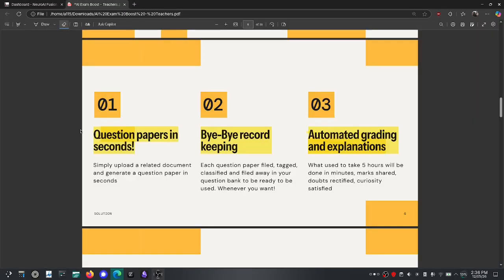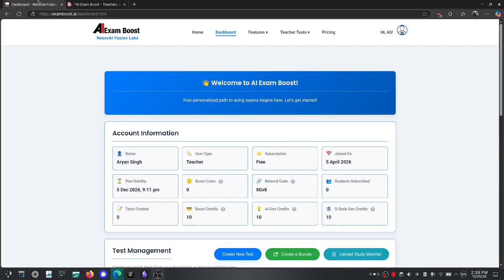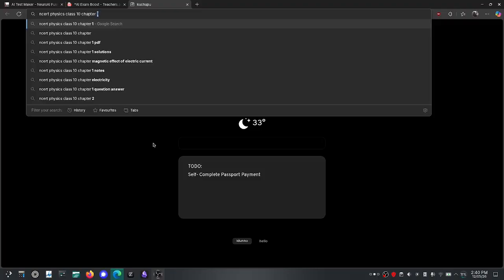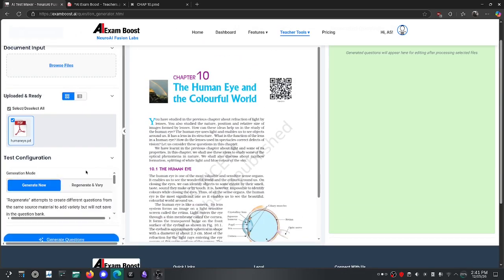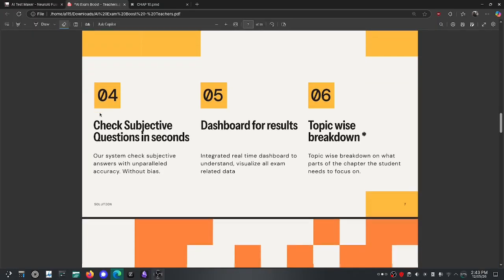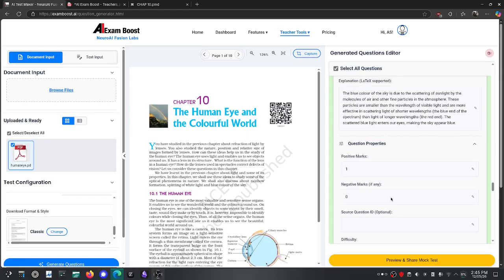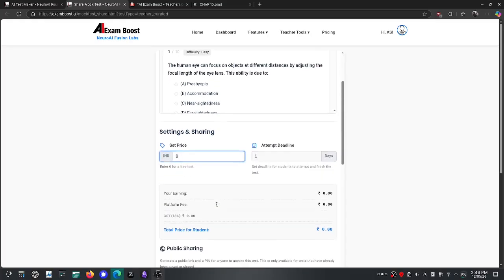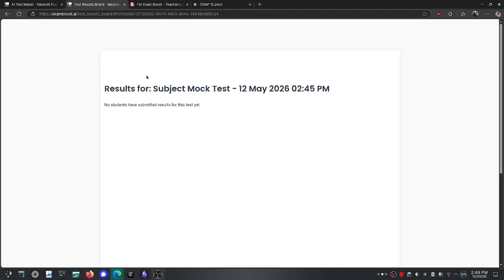AI Exam Boost Demo | AI-Powered Exam Generation & Automatic Grading System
Video Overview

Welcome to the official showcase of AI Exam Boost. This video demonstrates the core features and capabilities of the software.

Key Features Covered:

1. Question Paper Generation
2. Record Keeping (Both results and questions)
3. Automatic Grading and explanations
4. Check Subjective Questions
5. Dashboard for results
6. Topic wise breakdown

The software "AI Exam Boost" is provided by NeuroAI Fusion Labs on an "as is" and "as available" basis. By viewing this video and using the software, you acknowledge and agree to the following:

1. No Guarantees: NeuroAI Fusion Labs makes no representations or warranties of any kind, express or implied, regarding the accuracy, completeness, or results obtained from using AI Exam Boost. Performance may vary based on individual usage and external factors.
2. User Responsibility: Users are solely responsible for verifying the accuracy of information generated by the software. AI Exam Boost is intended as a supplemental tool and should not replace independent study or professional instruction.
3. Limitation of Liability: In no event shall NeuroAI Fusion Labs, its affiliates, or its contributors be liable for any direct, indirect, incidental, or consequential damages (including, but not limited to, academic failure, loss of data, or profits) arising out of the use or inability to use this software.
4. Third-Party Terms: Use of this software is subject to all applicable end-user license agreements and privacy policies.

Proprietary Software License Agreement

Software: AI Exam Boost
Licensor: NeuroAI Fusion Labs
1. Grant of License

NeuroAI Fusion Labs ("Licensor") grants you a non-exclusive, non-transferable, and limited license to use the Software solely for internal purposes within the authorized organization. All rights not expressly granted to you are reserved by the Licensor.
2. Usage Restrictions

You shall not, and shall not permit any third party to:

    Sublicense or Distribute: Rent, lease, lend, sell, redistribute, or sublicense the Software to any person or entity outside of the authorized organization.

    Reverse Engineer: Decompile, reverse engineer, disassemble, or attempt to derive the source code of the Software.

    Public Access: Host the Software on any network or server where it can be accessed by unauthorized external users.

    Modify: Create derivative works or modify the Software without express written consent from NeuroAI Fusion Labs.

3. Ownership

The Software, including all intellectual property rights therein, is and shall remain the sole and exclusive property of NeuroAI Fusion Labs. This license is a grant of usage rights, not a sale of the Software.
4. Termination

This license is effective until terminated. Your rights under this license will terminate automatically without notice if you fail to comply with any term(s) of this agreement. Upon termination, you must cease all use of the Software and destroy all copies.

THE SOFTWARE IS PROVIDED "AS IS." NEUROAI FUSION LABS DISCLAIMS ALL WARRANTIES, ADVISING THAT THE ENTIRE RISK AS TO THE QUALITY AND PERFORMANCE OF THE SOFTWARE IS WITH THE USER